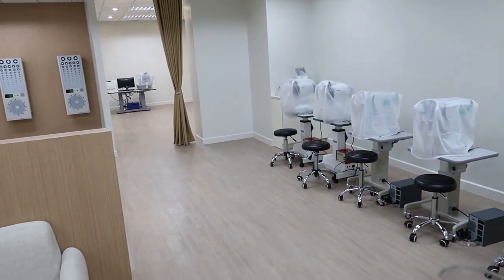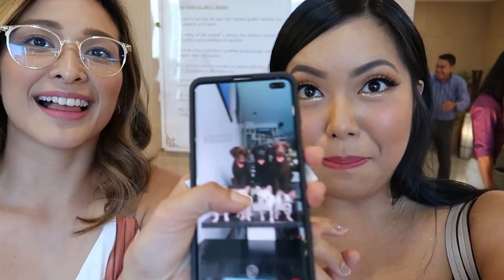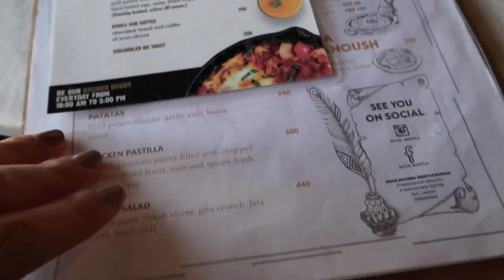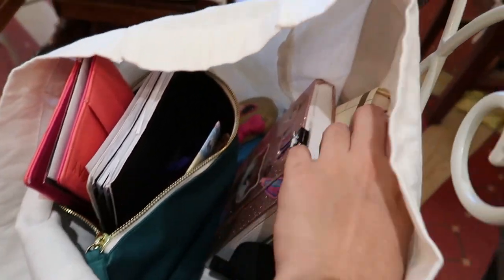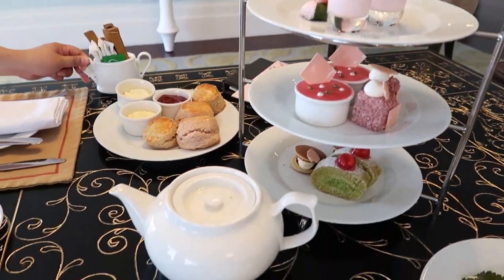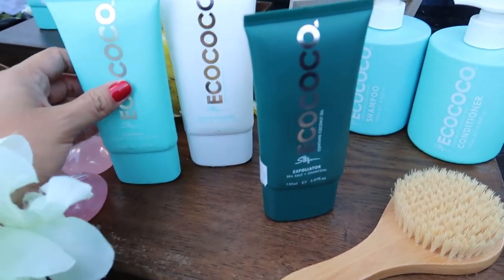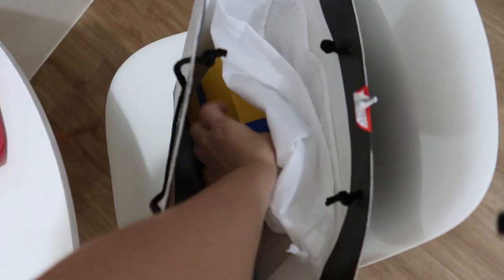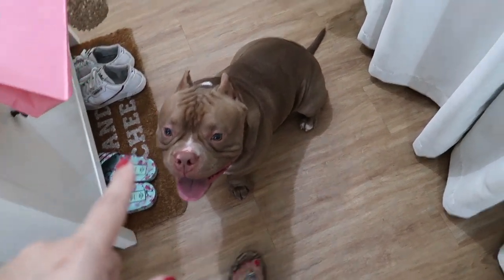BEST DECISION I'VE MADE IN LIFE (Feb. 29 - March 3, 2020) - saytioco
Shinagawa just launched their BGC branch (Ore Building, BGC)
Lasik Eye Center - book your appointments now!

Dinner at Wildflour Italian BGC ) at The Finance Tower with Tasha
*the best food, I swear! Try the pork chop when you go. :)

Brunch with LUCY AND GEORGE
at Noor BGC *LOVEEEED hanging out with them, a brunch filled with laughs!!!

High Tea at Raffles Makati with Liz

CEBU PACIFIC SEAT SALE MARCH 3-5 2020! Book now!

Brunch at Wildflour Italian with Aly :)

Beauty Bar launched new brands!